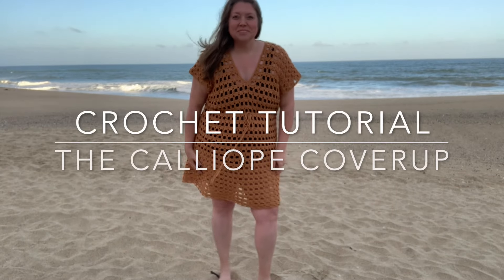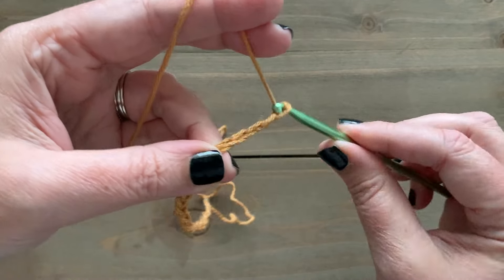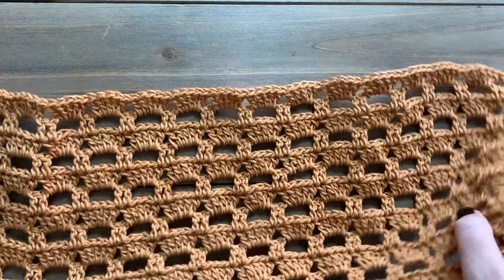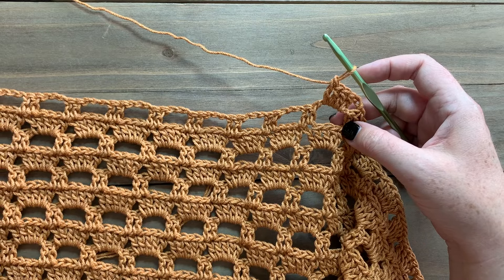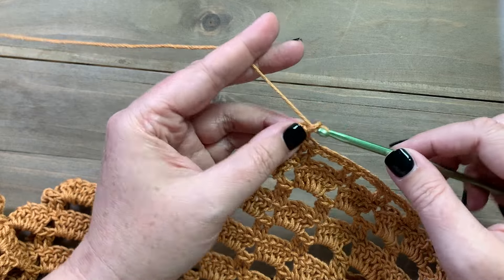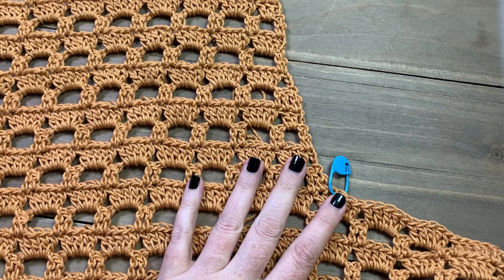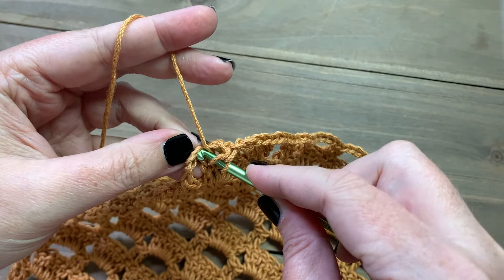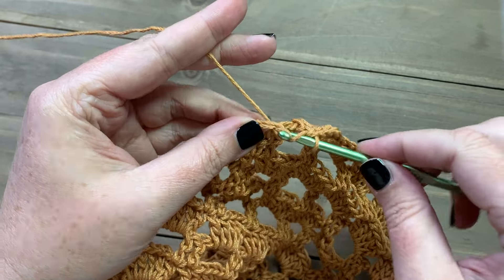Quick beach cover up crochet pattern and tutorial, The Calliope Coverup made with basic stitches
Learn to make The Calliope Coverup crochet pattern. The Calliope Coverup crochet pattern is a super versatile piece that's all about comfy vibes with a touch of chic. It features an easy block mesh stitch, a flattering V-neckline, and a tie belt for that just-right fit. Wear it as a beach coverup or amp it up as a dress for those laid-back sunny days or breezy nights out.

***Liked this video? Consider buying me a coffee so I can keep bringing you amazing videos.

Hook used is a G(4.5mm):

The Calliope can also be worn as a dress. Just pop on a body con dress and a skinny belt